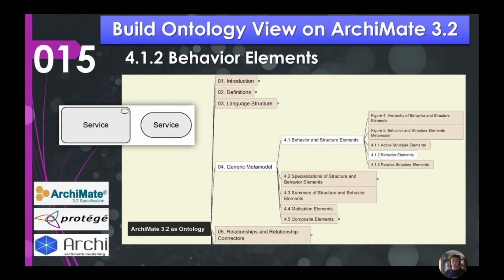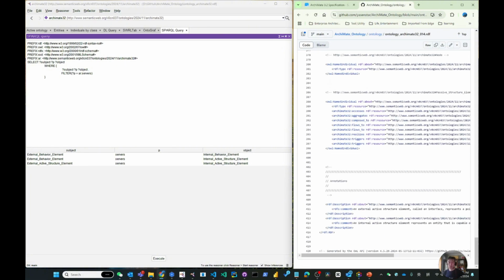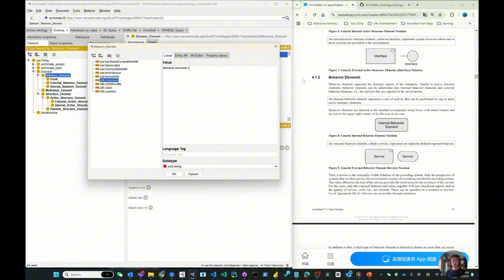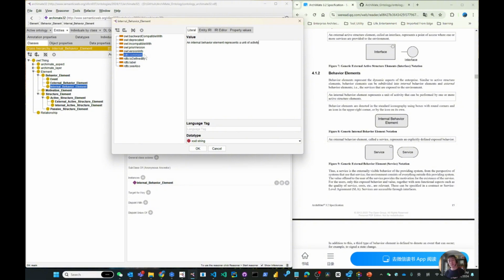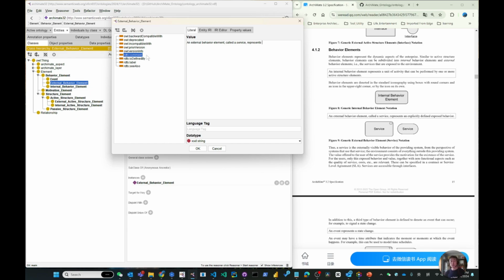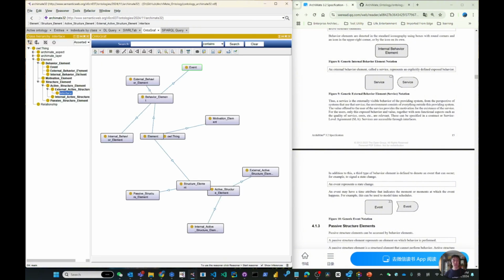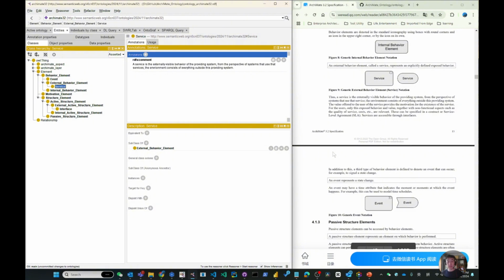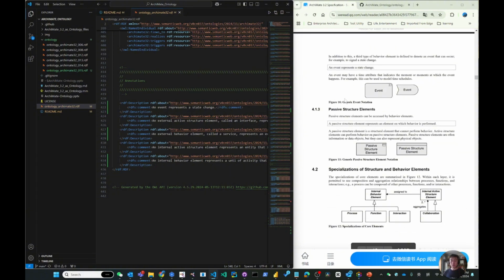Build Ontology on ArchiMate 015 - 4 Generic Metamodel 4.1.2 Behavior Elements